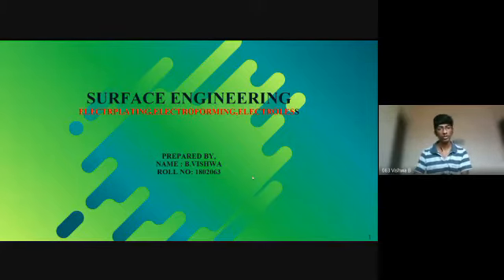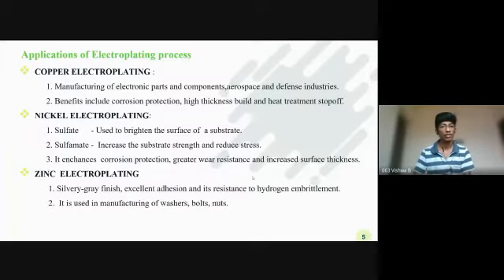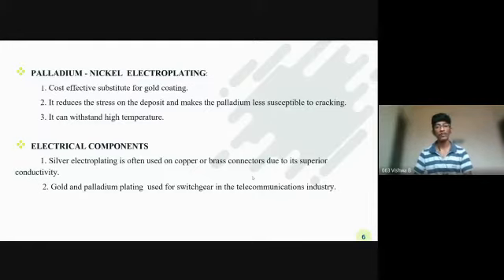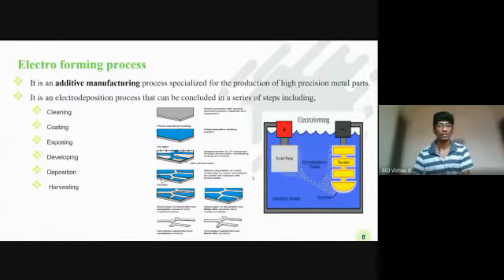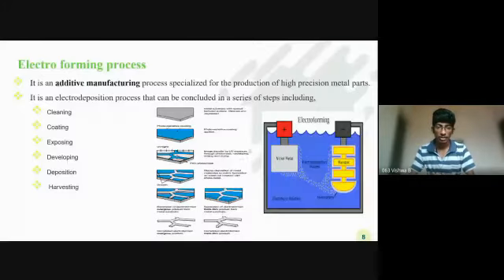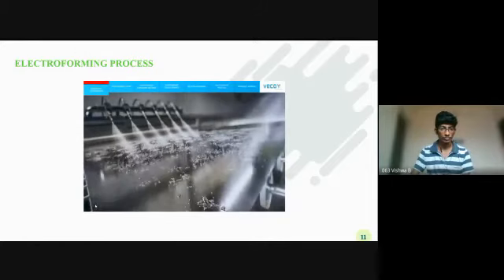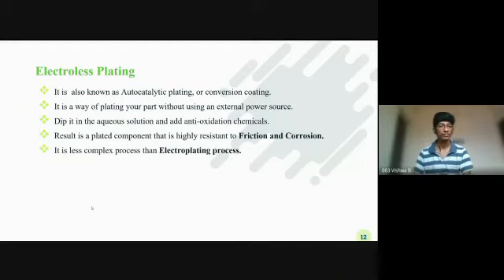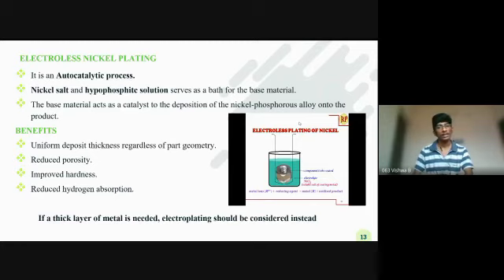Electroplating, Electroforming and Electroless plating by Vishwa B